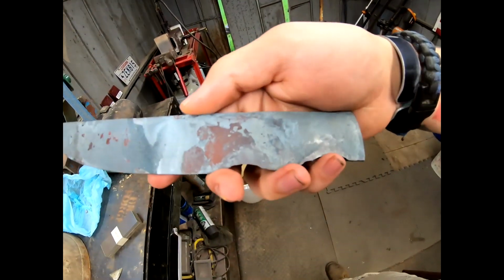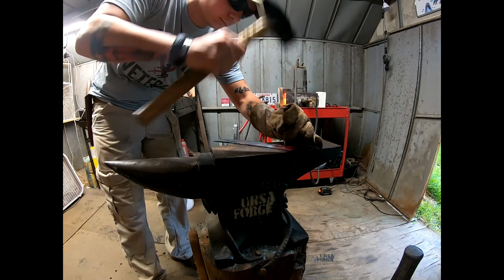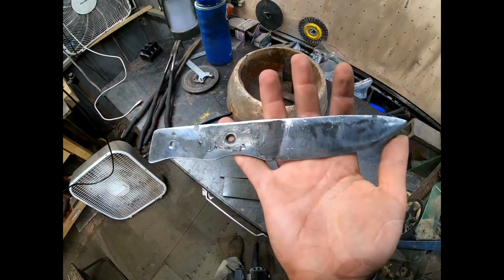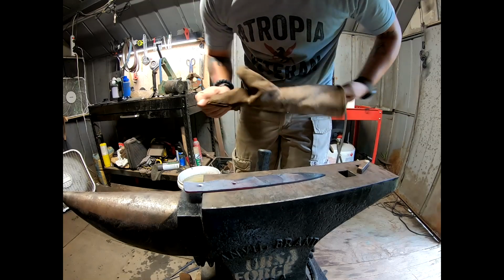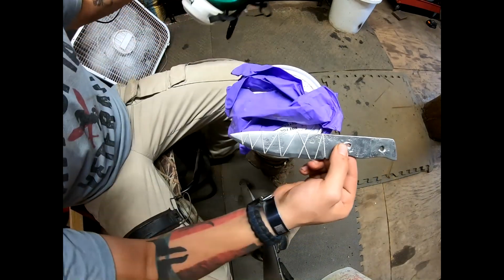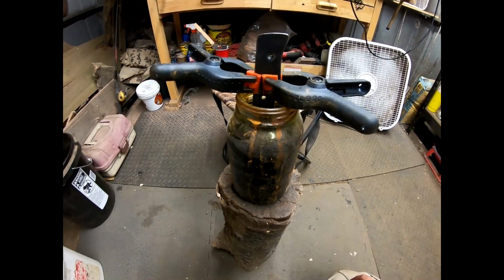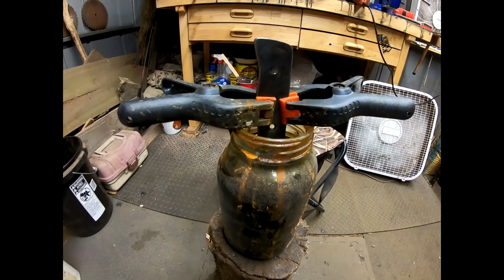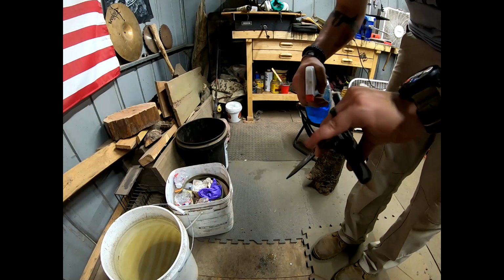SHARKWEEK KNIFE PT. 2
WELCOME BESERKERS! CHECK OUT THE HAMON ON THE BLADE IT'S WICKED HOW IT TURNED OUT!
LIKE MY PAGE ON FACEBOOK @ URSA FORGE